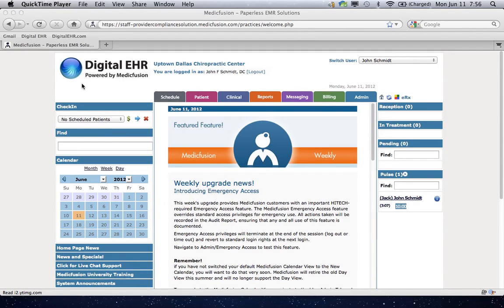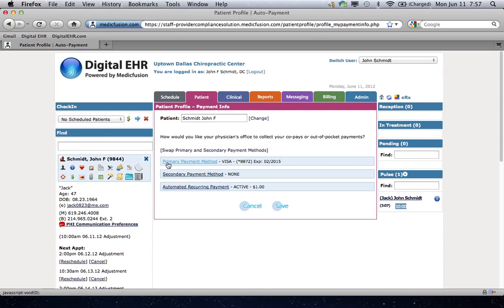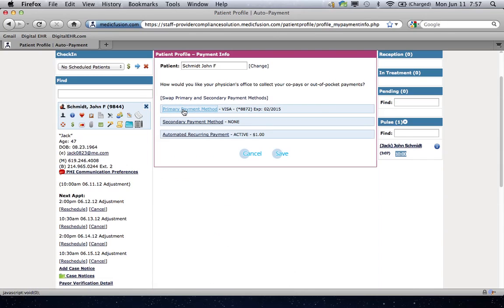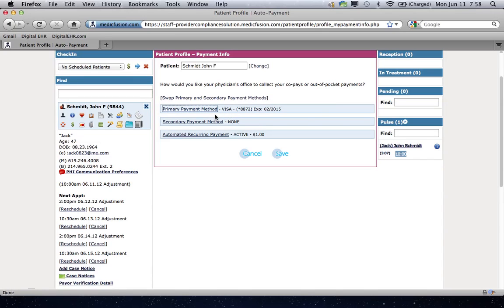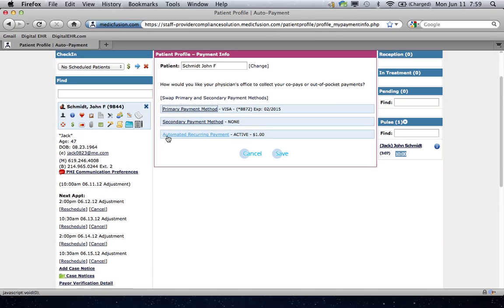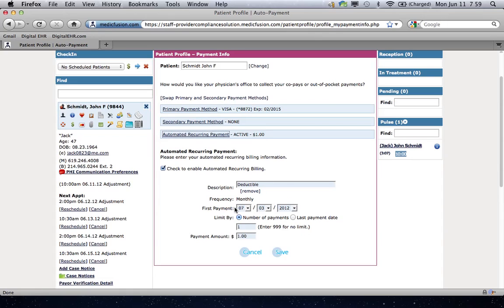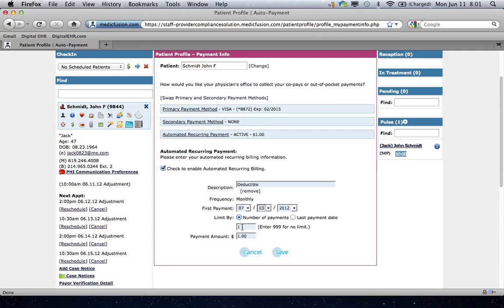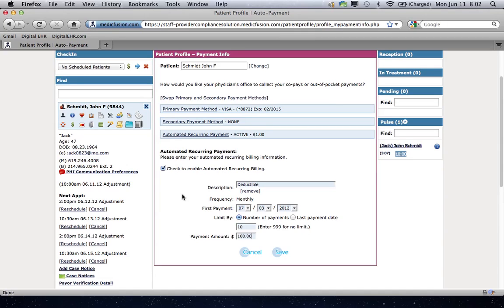Digital EHR Automatic Payment And Recurring Billing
This video demonstrates the feature of automated payment and recurring billing in the Digital EHR software.